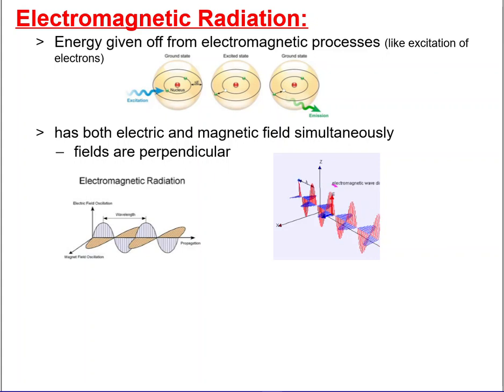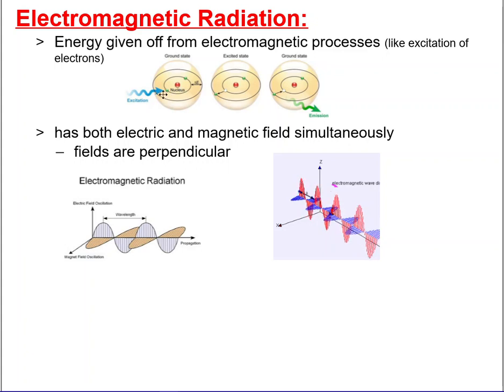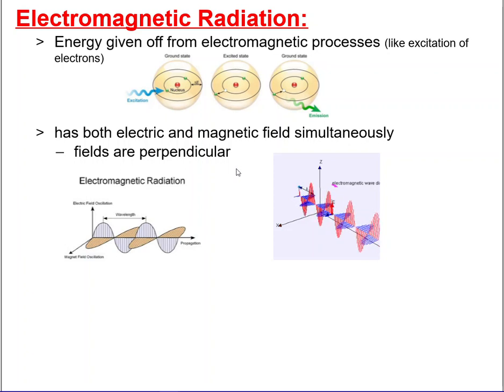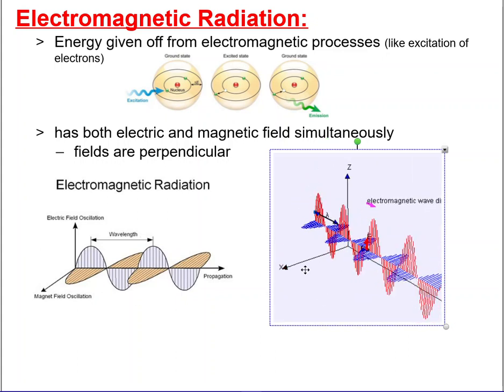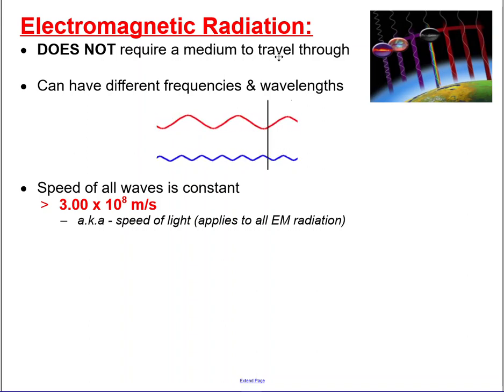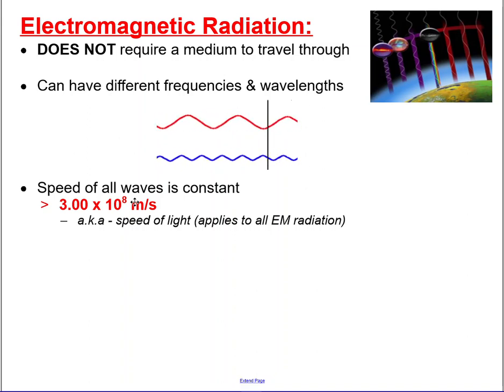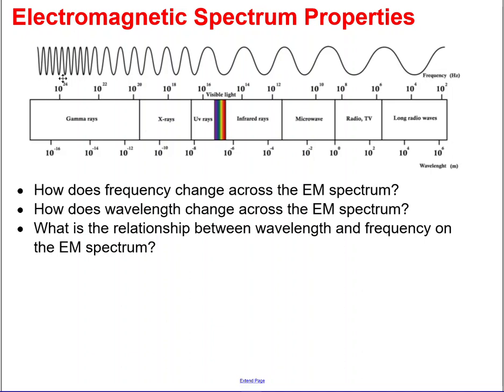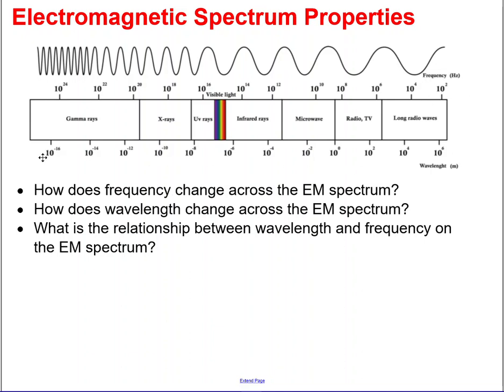Physics - Electromagnetic Wave Characteristics (U2FQ#5)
An overview of the properties of electromagnetic waves